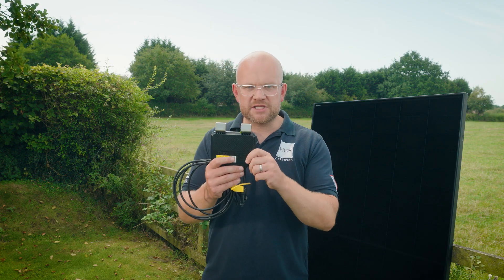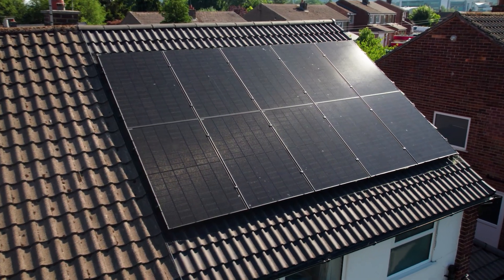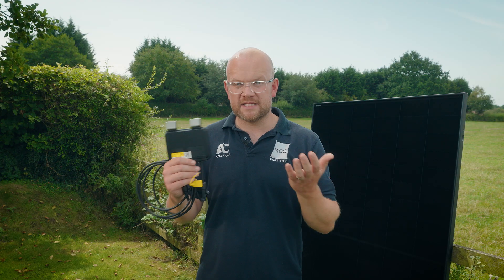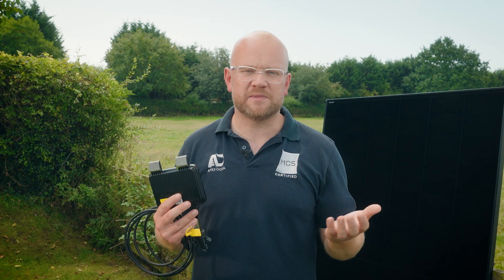⚡ Optimisers vs Microinverters: Do You REALLY Need Them for Solar Panels in the UK?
Confused about solar optimisers and microinverters? You’re not alone. Many UK homeowners get quotes that include them without really knowing if they’re necessary. In this video, we cut through the jargon to explain when you actually need optimisers or microinverters, and when you definitely don’t.

What You’ll Learn:
▪️ What optimisers and microinverters do (in plain English)
▪️ When they add value — and when they’re just overkill
▪️ Real-world scenarios where they might be essential (shading, complex roofs, safety shut down)
▪️ Why modern inverters often make them unnecessary
▪️ Hidden costs, warranties, and risks installers don’t always tell you

Chapters:
00:00 Intro: Why this topic confuses homeowners
00:27 Optimisers & Microinverters explained
01:06 How string inverters really work
02:10 When optimisers help (and when they don’t)
03:37 Safety benefits & special cases
04:22 Why most homes don’t need them
05:04 Modern inverter technology vs “extra gadgets”
07:13 Microinverters: pros, cons & real use cases
09:19 The hidden costs: efficiency & scaffolding risks
11:02 When we still recommend them
11:46 Why optimisers are becoming defunct
12:31 Final advice: keep it simple

Still unsure if optimisers or microinverters are right for your home? Drop your question in the comments and we’ll do our best to help.